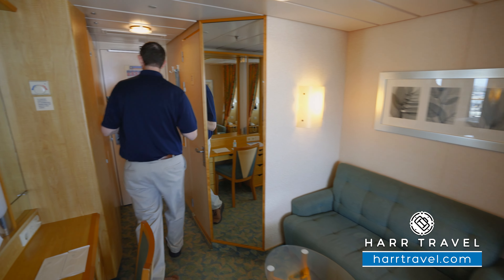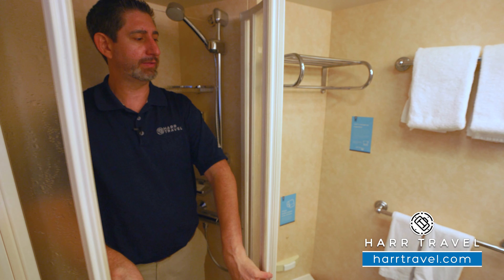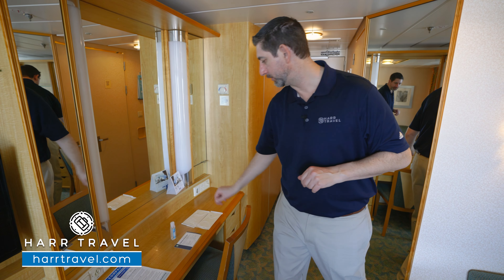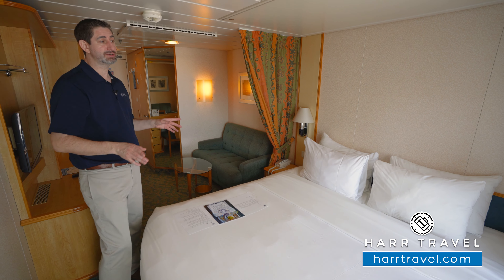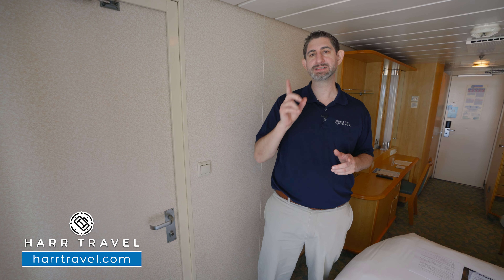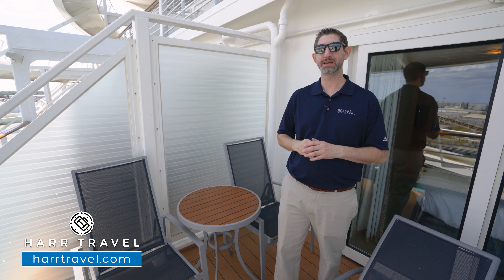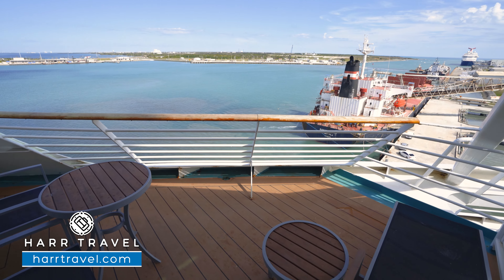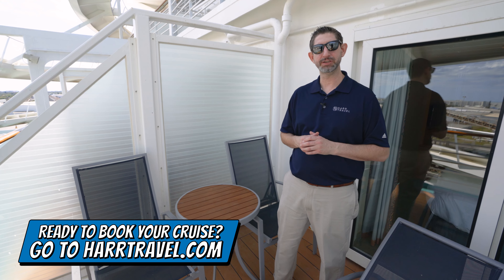Independence of the Seas | Aft Facing Oceanview Balcony Tour & Review 4K | Royal Caribbean Cruise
Join Danny as he tours an Aft Facing Oceanview Balcony aboard Royal Caribbean's Independence of the Seas. This being a standard Oceanview Balcony but the placement being in the Aft of the ship. This room provides wonderful views of the wake and calm seas.

Aft Facing Ocean View Stateroom with Balcony

Balcony staterooms have two twin beds that convert to a Royal King, a sitting area, a private balcony, and a private bathroom.

Independence of the Seas
Sailing unforgettable getaways from the Sunshine State.

This is a firm “no” to FOMO. Independence of the Seas is giving the Caribbean an injection of new adventures on getaways. Launch yourself into a virtual world on the Sky Pad bungee trampoline experience. Go head to head in a glow-in-the-dark laser tag clash in Battle for Planet Z. Score an awesome time and game-changing grub at Playmakers Sports Bar & Arcade. Come Seek the Royal Caribbean.

MAXED OUT ON THRILLS
Forget everything you thought you knew about cruising and get ready for next level thrills at every turn. You can kick off your day with a high-flying virtual reality experience in Sky Pad, then race down The Perfect Storm dueling waterslides while little ones have a gallon of fun at Splashaway Bay — and that’s just on one deck.

THE PERFECT STORM
Grab a buddy and plunge through three stories of twisting, turning thrills to the bottom of the dual racer slides Typhoon and Cyclone. The conditions are just right — for The Perfect Storm.

SKY PAD
Strap in, put on your virtual reality headset and soar high into the sky for gravity-defying fun at Sky Pad. Whether you’re smashing candies in a sugar-coated world or traveling light years into the future — this brand-new bungee trampoline experience opens up a whole new universe of possibility.

SPLASHAWAY BAY
The fun comes in gallons. This bigger, better kids aqua park features slides, water cannons, waterfalls and more. And when the drench bucket gets full, everyone gets wet.

TASTE THE BOLD
Savor every bite of batter fried goodness poolside at the new Fish & Ships seafood spot. Take your taste buds on a trip to the Far East at Izumi, where fresh Asian-inspired flavors are literally on a roll. Or indulge in prime cuts of meat and steakhouse classics at Chops Grille. Whatever you’re craving, you’ll find plenty of delicious ways to fuel up between adventures onboard.

FISH & SHIPS
Order up batter-fried favorites at Fish & Ships — the new seafood spot that’s just within splashing distance of the pool.

IZUMI
Say “Konnichiwa” to a reimagined favorite. Sushi, sashimi and more, all made-to-order with intense flavors, the best ingredients and impeccable presentation. Now that’s fresh.

CHOP'S GRILLE
For more than a decade, the chefs of Chops Grille
have proudly presented quality, hand-cut prime steaks at this hallmark Royal Caribbean restaurant.

PLAYMAKERS SPORTS BAR & ARCADE
It’s always game on at Playmakers Sports Bar & Arcade, where you can catch your home team live on 50 screens or face off against your friends. With a menu of game day favorites and icy-cold draughts on tap, anything you order is a winner. Like the signature Playmakers Burger, the buffalo wings, or the four-scoop Touchdown Sundae.

SPA & FITNESS CENTER
AHH INSPIRING
Emerge renewed, relaxed and rejuvenated at the Vitality Spa. Professional spa products from acclaimed brands such as Elemis, bliss, La Thérapie and Ionithermie bring the most advanced services to the sea. Massages, wraps, facials and acupuncture, or choose medi-spa treatments to smooth wrinkles, lift and tone. A more brilliant smile is just a tooth whitening away, while a salon completes the perfect look with hair and nail services.

ADVENTURE OCEAN
When the kids are happy, parents are happy. And our award-winning Adventure Ocean® Youth Program is designed with that in mind. Tiny travelers ages 3-5 will have an education blast in the Aquanauts group. The Explorers program keeps 6-8 year olds entertained with activities like themed parties and more. And learning is a thrillfest for 9-11 year olds in the Voyagers group.